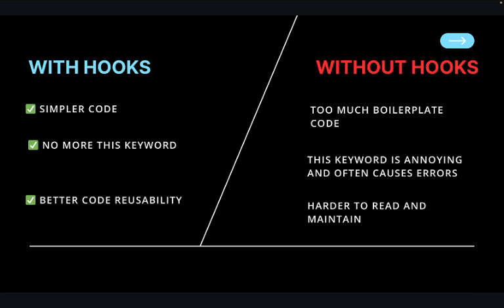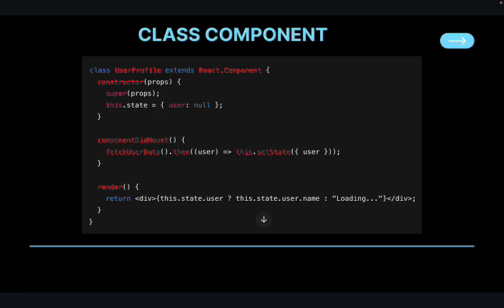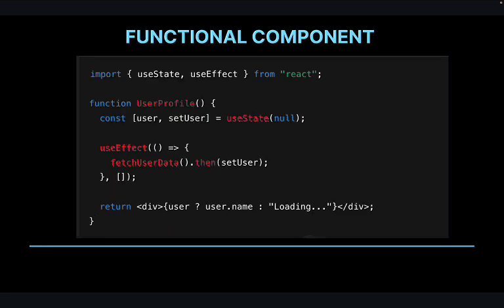React Js Tutorial - 13 - React Hooks – Why Hooks Replaced Class Components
In this episode of Modern React Tutorials, we’ll explore React Hooks and why they replaced class components in modern React.js + Vite development. Hooks provide a simpler, more flexible way to manage state and lifecycle methods in functional components.

💡 What You’ll Learn:
✅ Why Hooks replaced class components
✅ Differences between class components and functional components with Hooks
✅ Introduction to useState and useEffect Hooks
✅ Benefits of using Hooks for modern React development

By the end of this tutorial, you’ll understand why Hooks are the future of React and how they make development easier and more efficient!